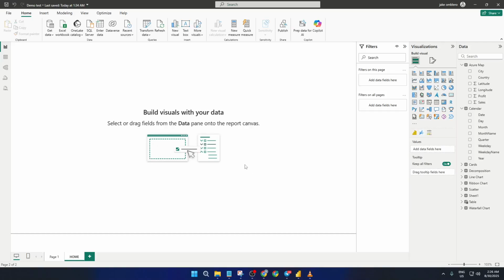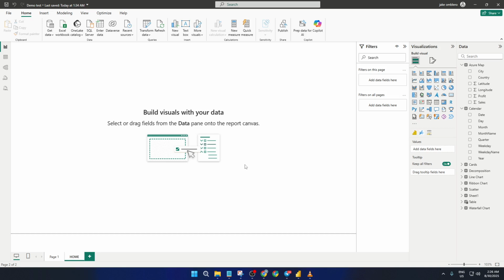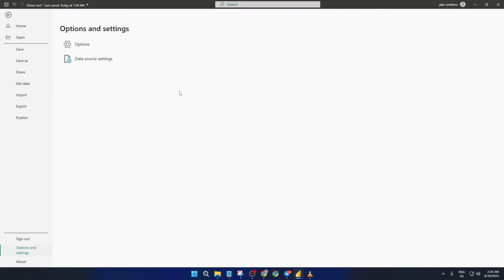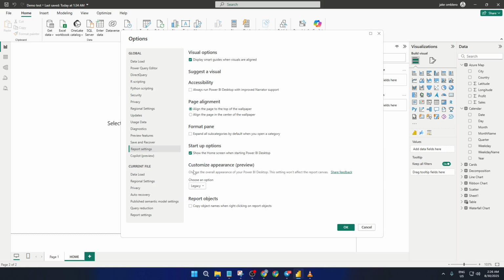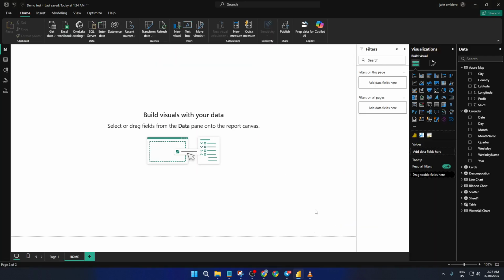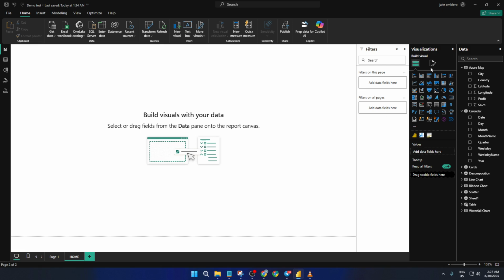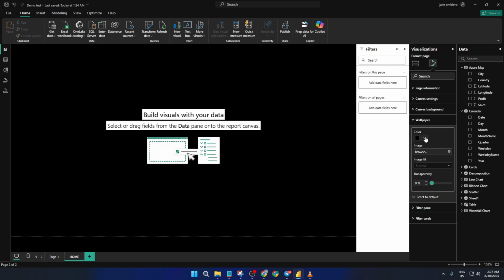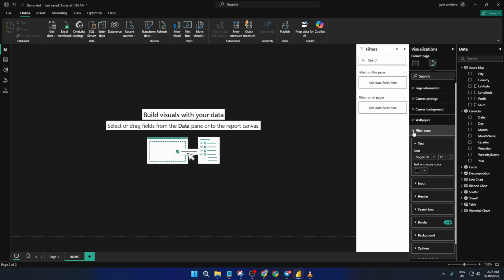Enable Dark Theme in Power BI Desktop [2026 Guide]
Want to change the appearance of Power BI Desktop? In this tutorial, you'll learn how to enable dark theme and switch to a darker interface that can make working in Power BI more comfortable.

In this video, you'll learn how to:

✅ Open Power BI Desktop settings
✅ Find the theme or appearance options
✅ Enable the dark theme
✅ Switch between available themes
✅ Apply and check the new appearance

To enable dark theme in Power BI Desktop, open the application's settings and look for the available appearance or theme options. You can then select the dark theme and apply the change to update the Power BI Desktop interface.